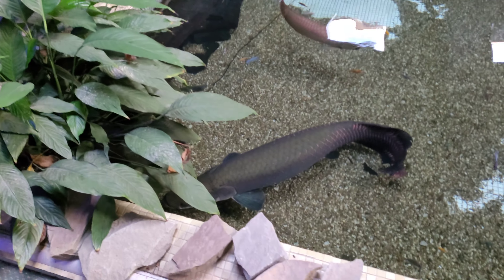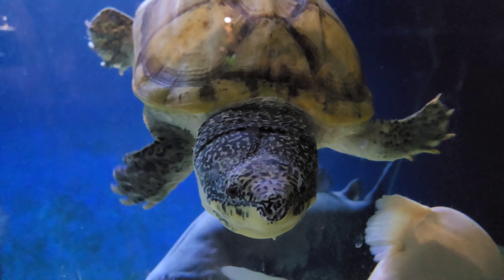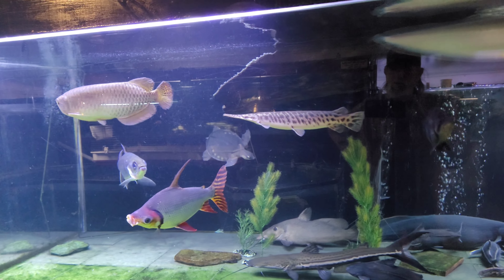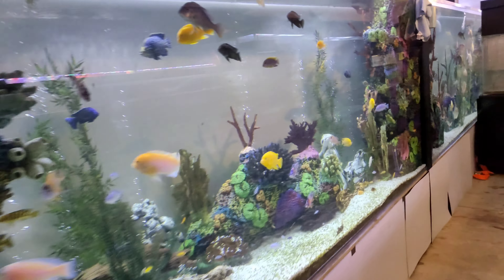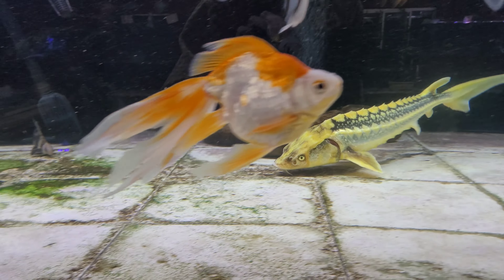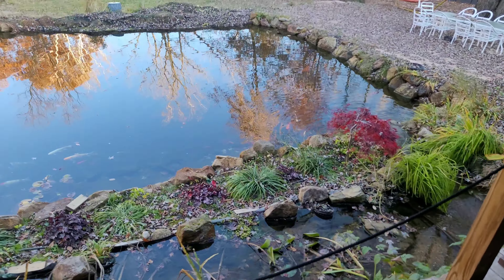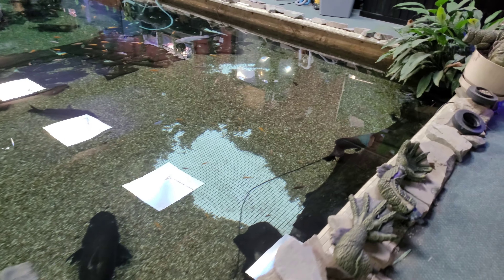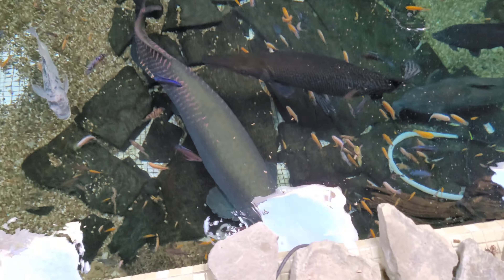Updates on Future Videos, Fish